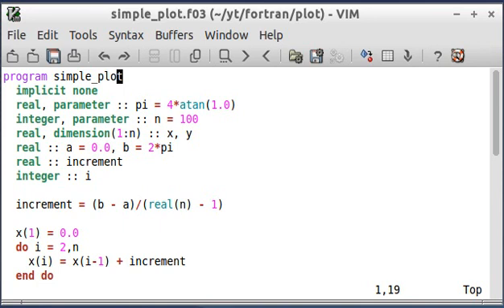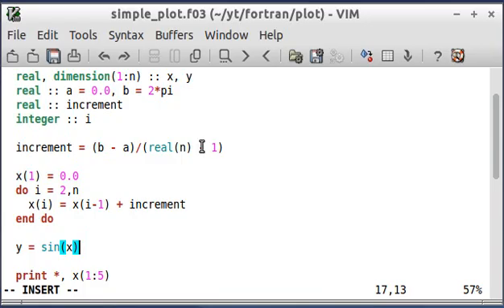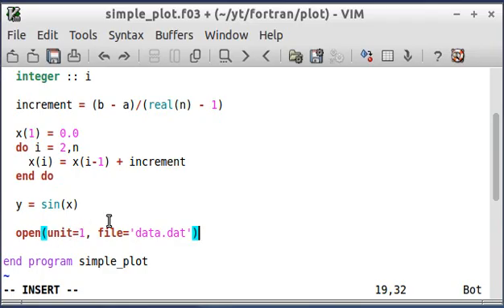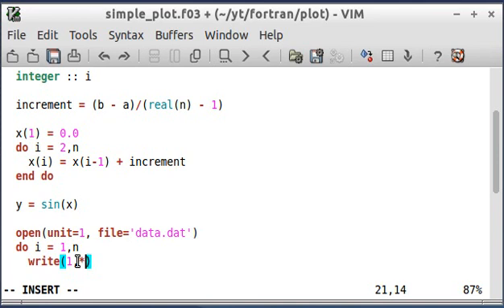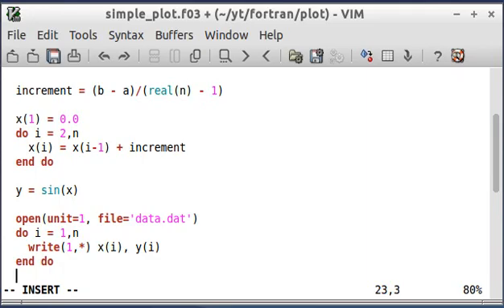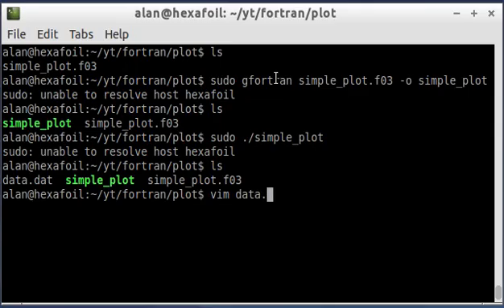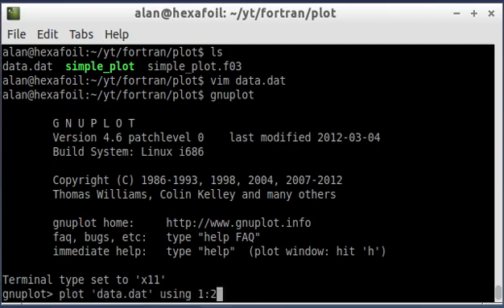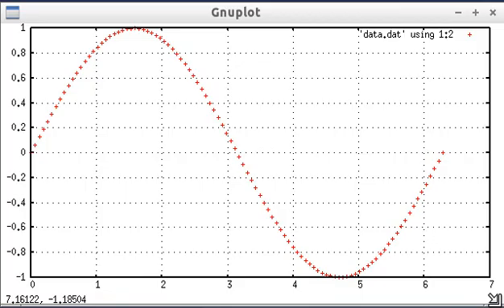Modern Fortran by Example (6) Arrays and Plotting Part 2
A simple way to plot fortran arrays with Gnuplot